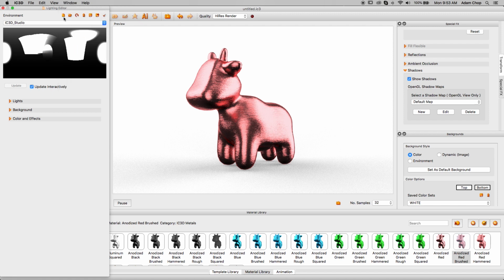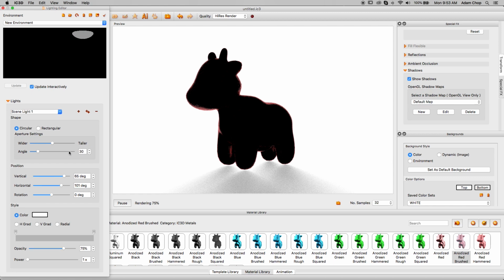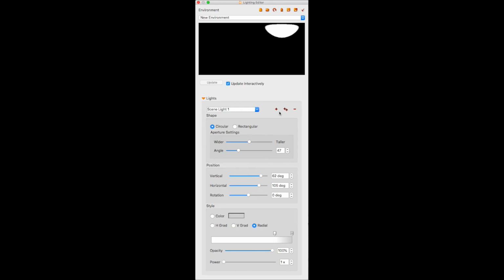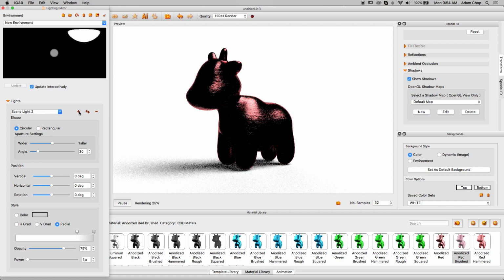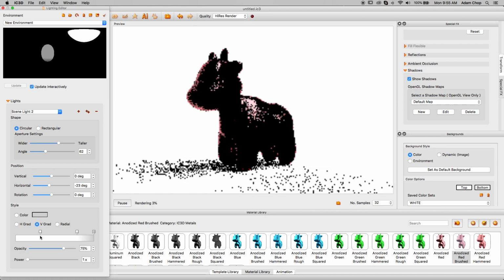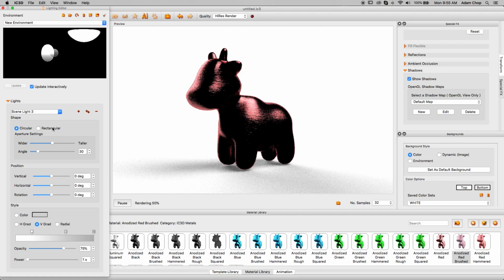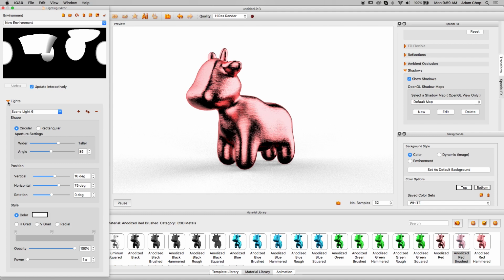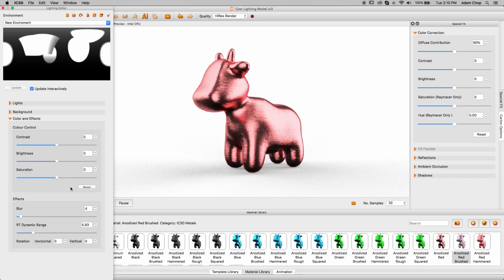iC3D Training Movie 37 Interactive Lighting Editor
IC3D V5.5 includes our Real Time Ray Tracing (Rendering) Technology, This allows you to interactively create the appropriate lighting rig for your 3D models in Real Time. In this tutorial you will learn how our new interactive lighting tools work by recreating the lighting rig shown in this movie.